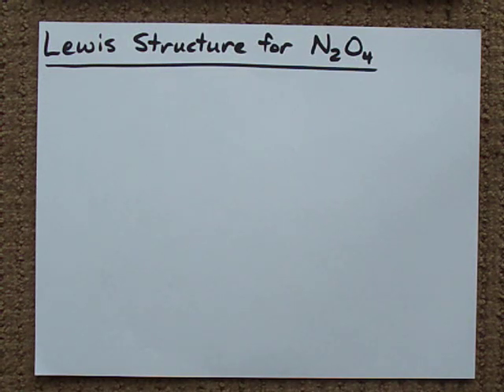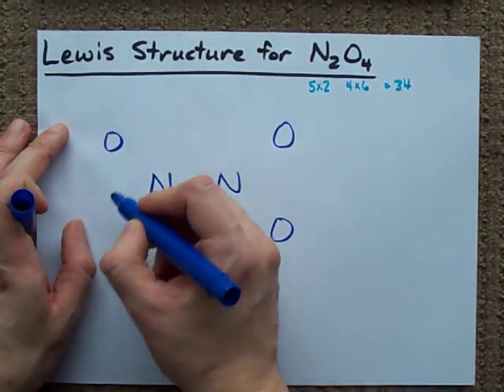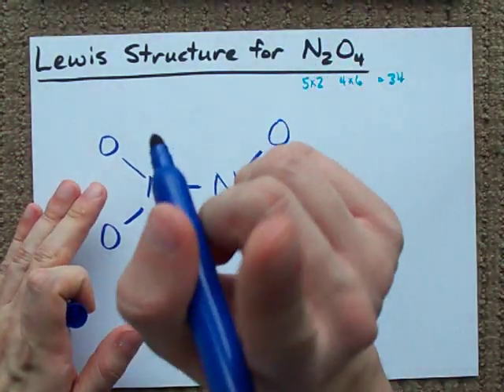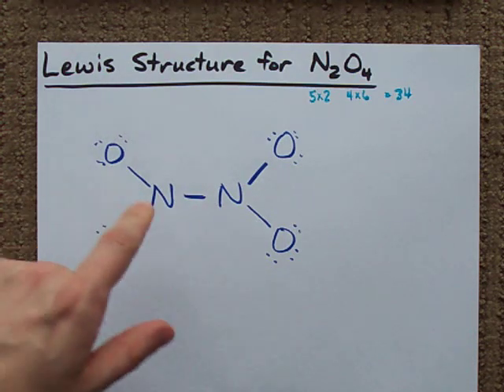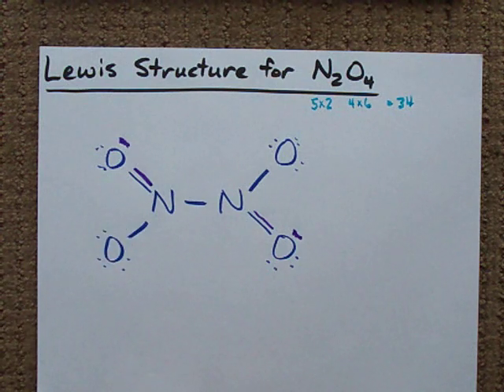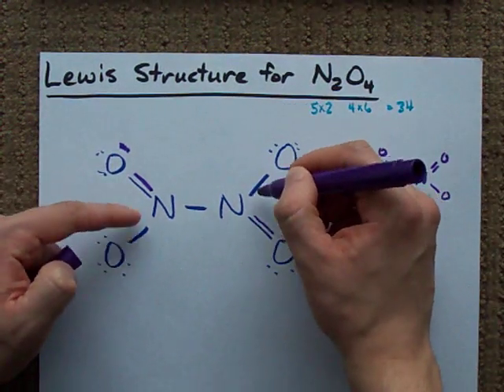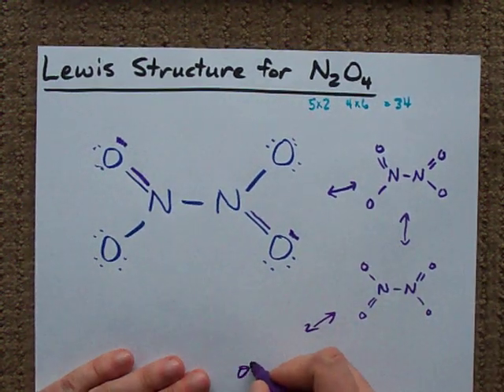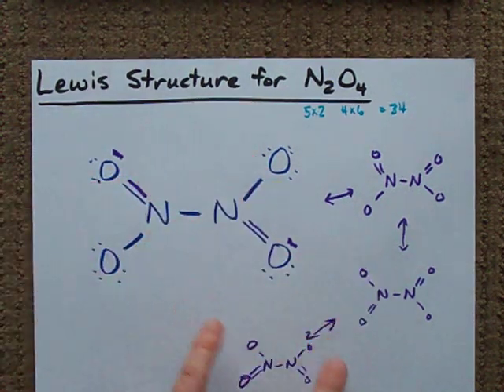Lewis Structure of N2O4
The Lewis Structure (Lewis Dot Diagram) for N2O4
1. Count electrons
2. Put least electronegative atom in centre
3. Put one electron pair in each bond
4. Fill outer atoms with electrons
5. Move electrons so all atoms (esp. the centre ones) have a full octet
6. Draw resonance structures!